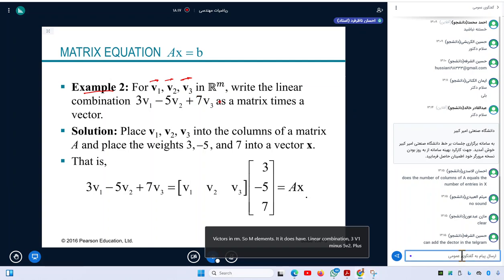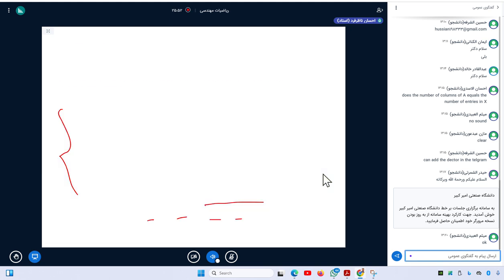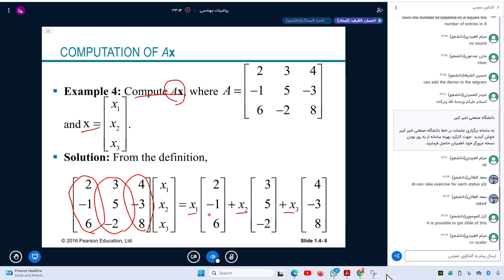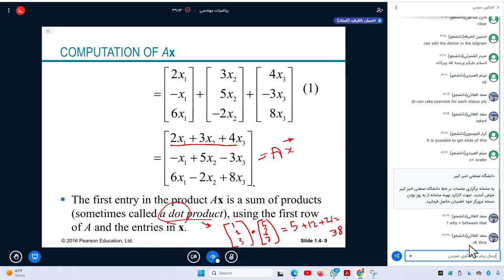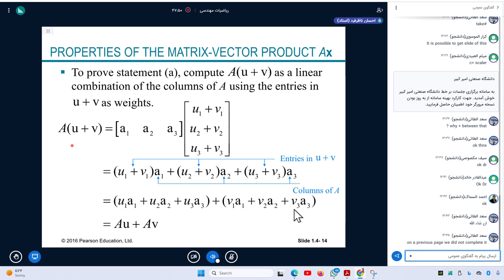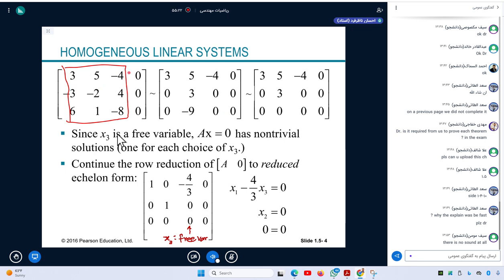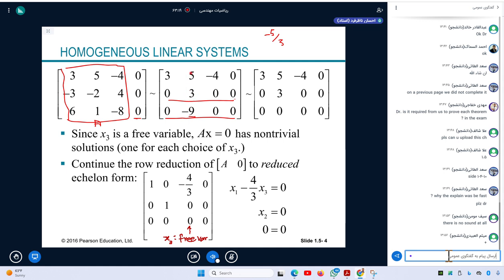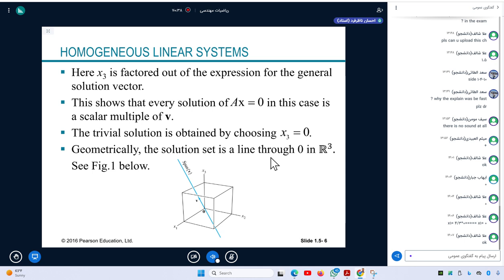MATRIX EQUATION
في هذا الفيديو، نستعرض مفهوم المعادلات المصفوفية وكيفية حلها باستخدام طرق مختلفة. سنبدأ بشرح الأساسيات، ثم ننتقل إلى أمثلة عملية توضح كيفية تطبيق المعادلات المصفوفية في مجالات متنوعة مثل الرياضيات والهندسة. لا تفوتوا الفرصة لتعلم كيفية استخدام هذه الأدوات القوية في حل المسائل المعقدة!